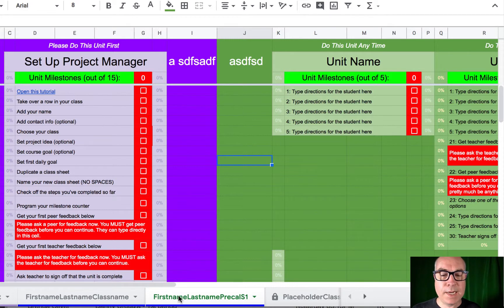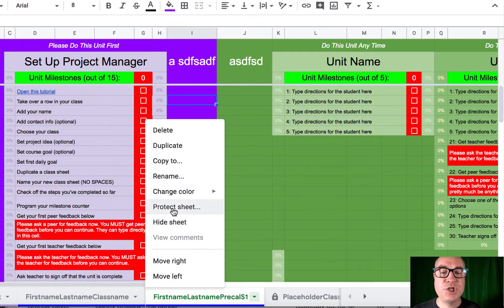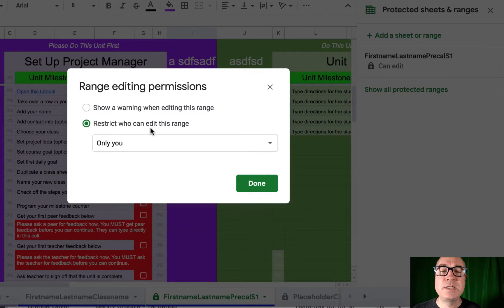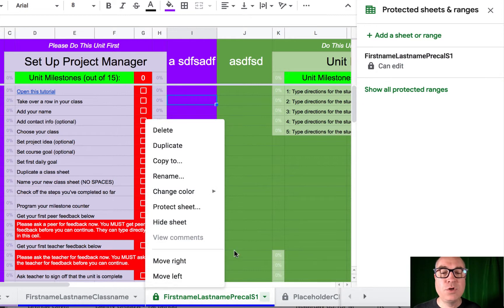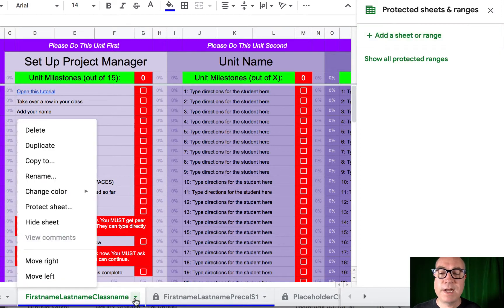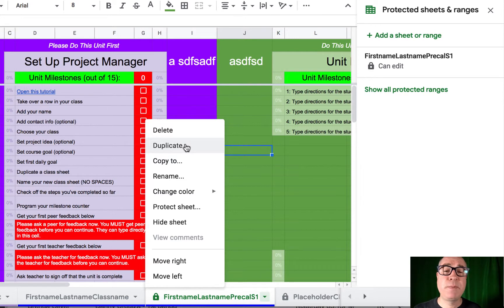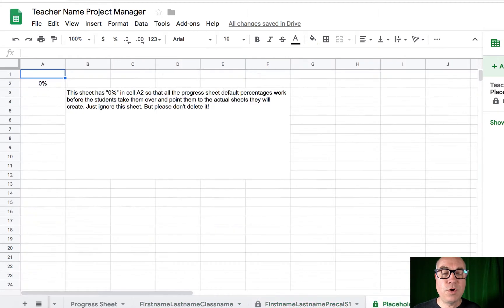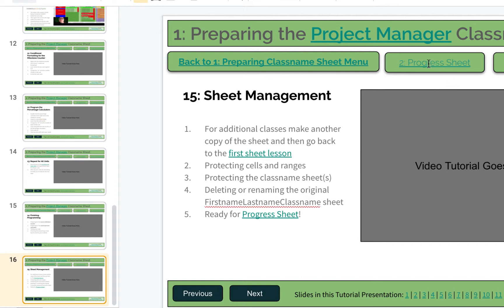PM15 Sheet Management